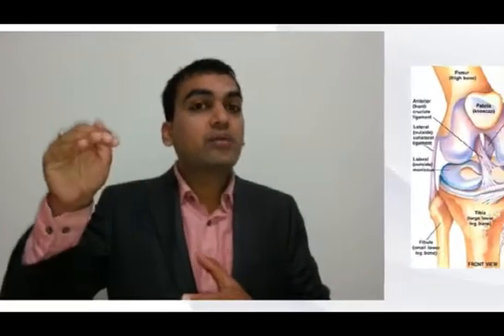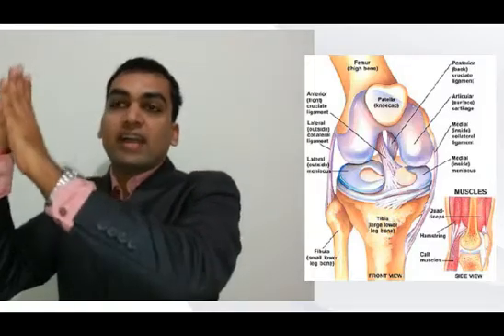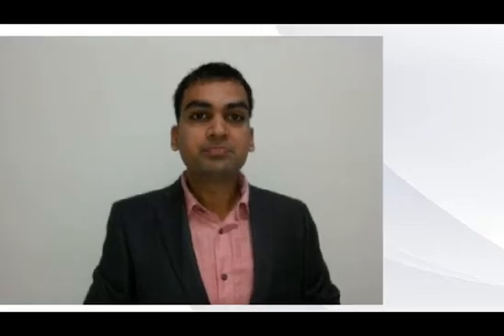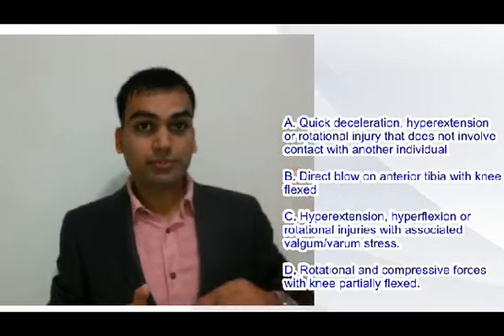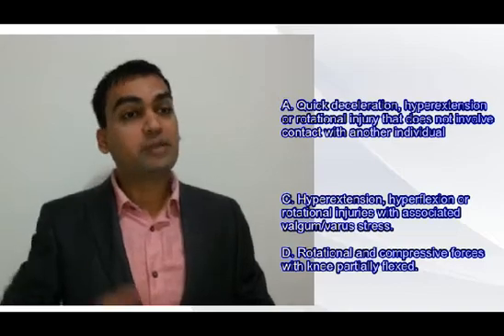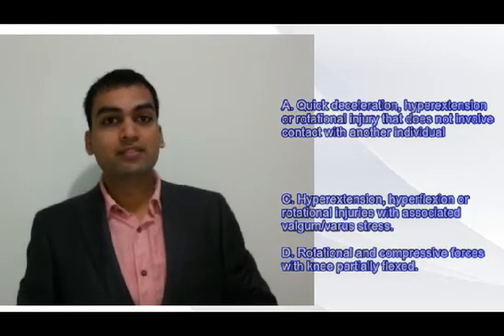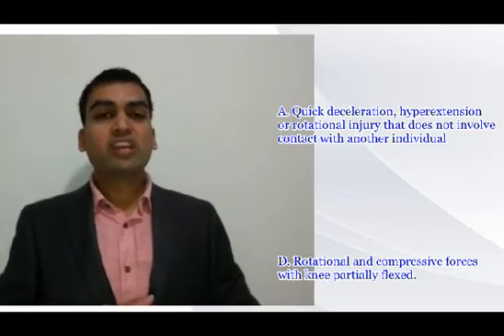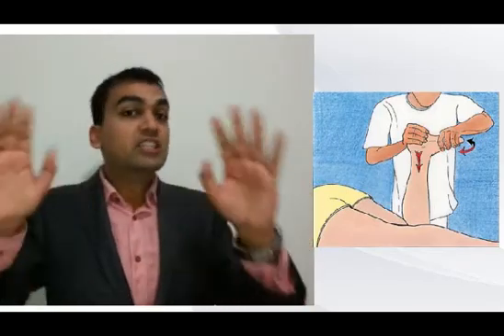How to rationalize PHYSICAL THERAPY MULTIPLE CHOICE QUESTION ?????? (Q4. ACL LIG INJURY)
This video is intended to help Physical Therapists, to make a better understanding over How to approach a MULTIPLE CHOICE QUESTION, How to rationalize PHYSICAL THERAPY MULTIPLE CHOICE QUESTION for the correct answer? This question explains Scoliosis management and Cobb's angle interpretation.